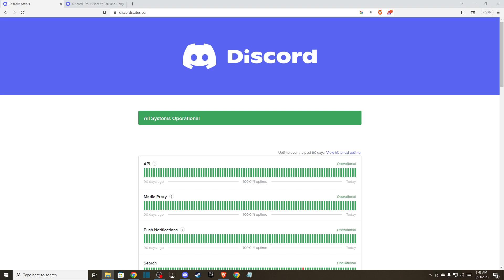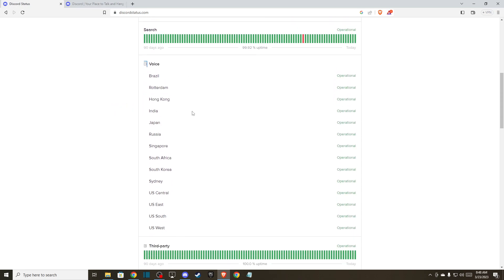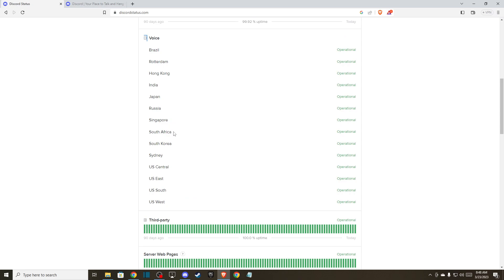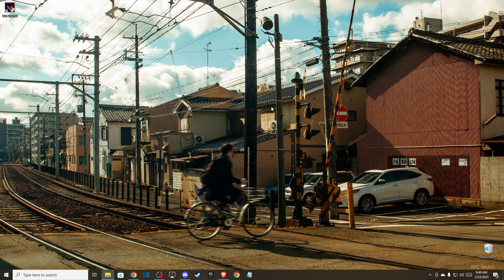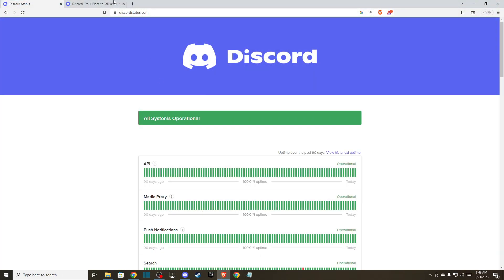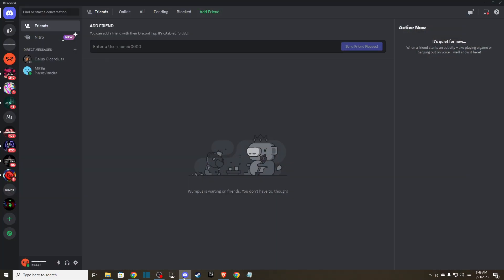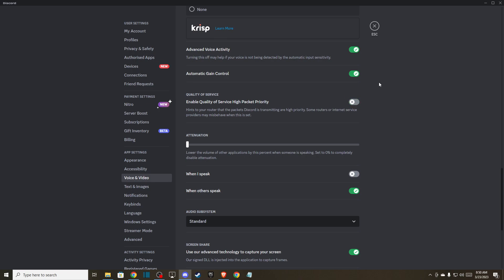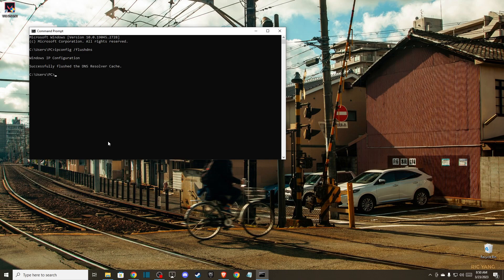How To Fix RTC Connecting On Discord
In this video I will show you How To Fix RTC Connecting On Discord It's really easy and it will take you less than a minute to do it!